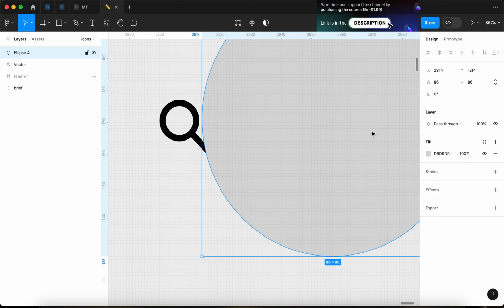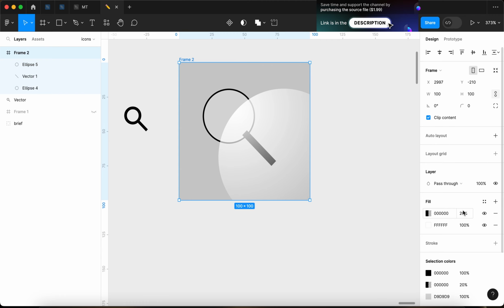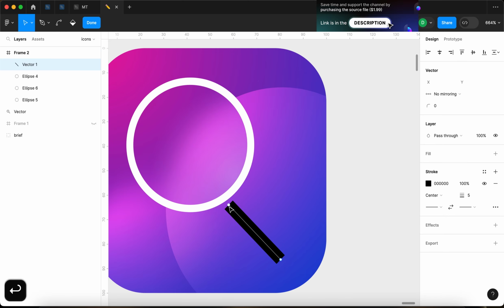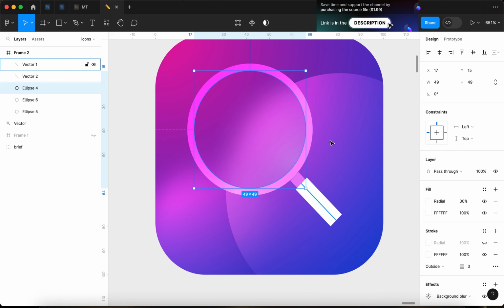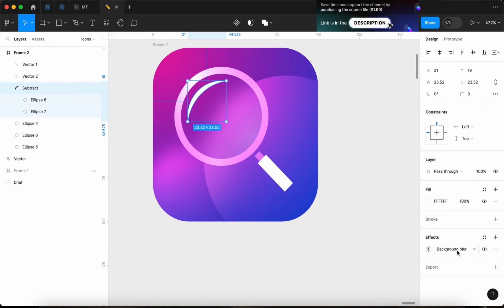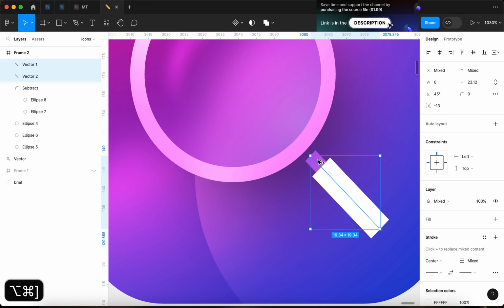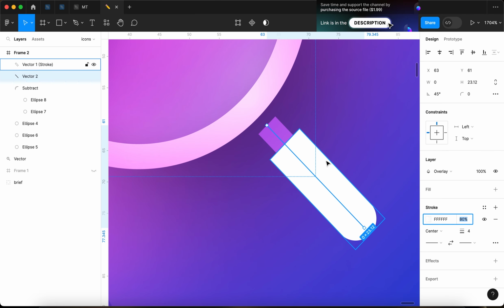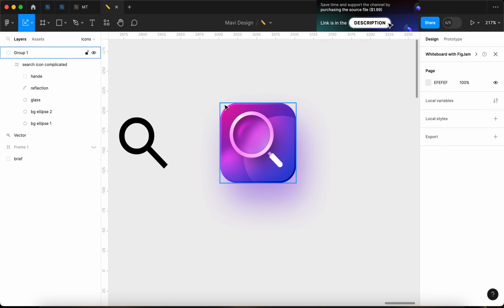A Search Icon, But Make It Beautiful (Figma Tutorial + Source File)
In this Figma tutorial we're going to take a look at how you can complexify an icon – make it visually interesting. We're going to be using the very basic search icon and keep adding visual complexity